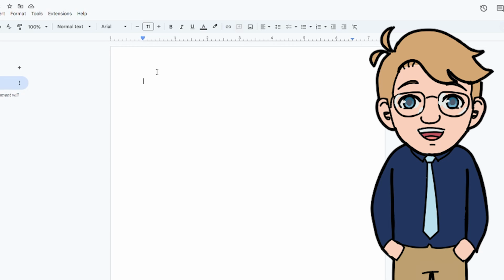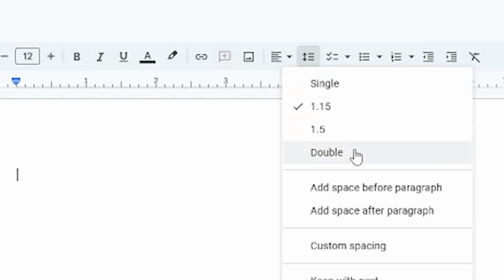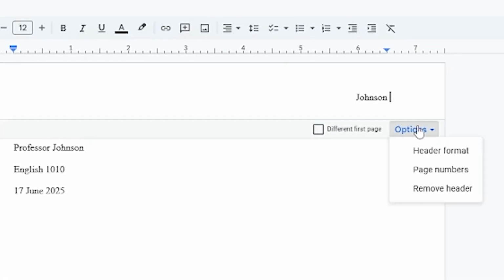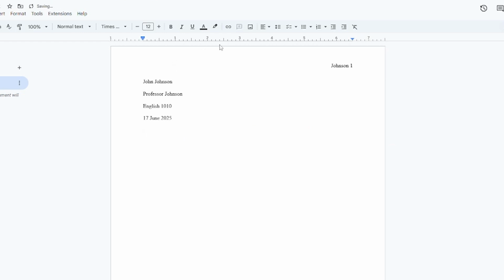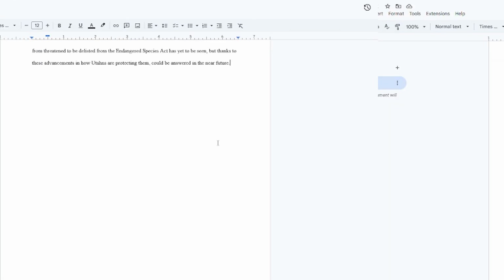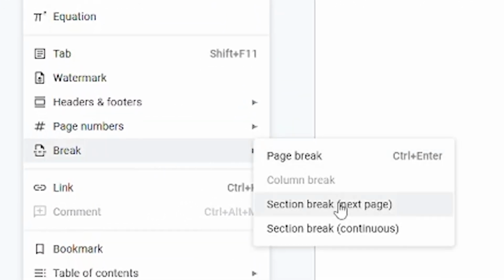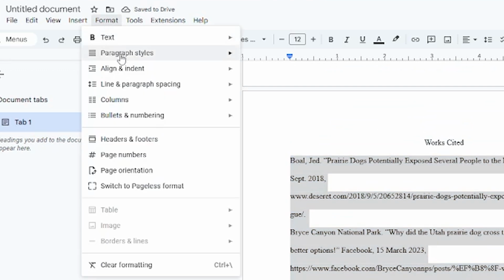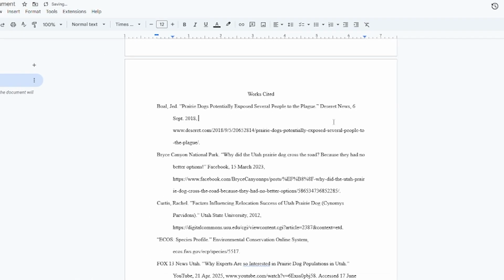MLA Essay Formatting Guide (Google Docs)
MLA essay formatting can seem tough or needlessly complex, but this video breaks it down (in more ways than one if you catch my drift \⌐■_■) so you can write your paper in perfect MLA style!

Having trouble with writing an essay? Here are 7 easy steps to essay writing that will help you

As promised, here is a link to help with in-text citations and works cited entries in MLA style

Special thanks:
-Mariah for her artwork featured on the channel (klarryart.com)
-Bryan for designing The ADHD Writer’s Workshop neon logo

This Short’s music was generated with SUNO AI by me (Ryker, the dude who makes the ADHD Writer's Workshop episodes).

The ADHD Writer’s Workshop may contain copyrighted works without the express consent of their authors.